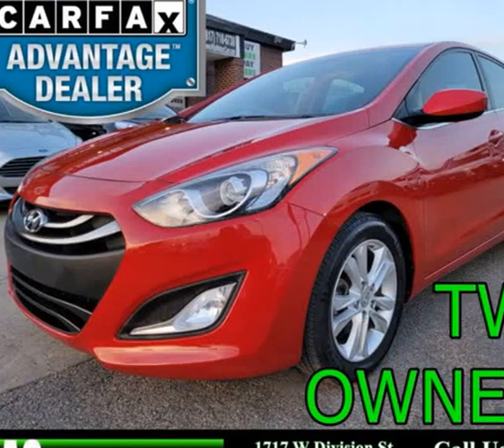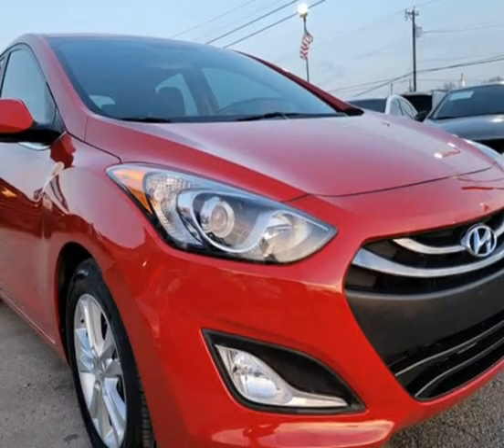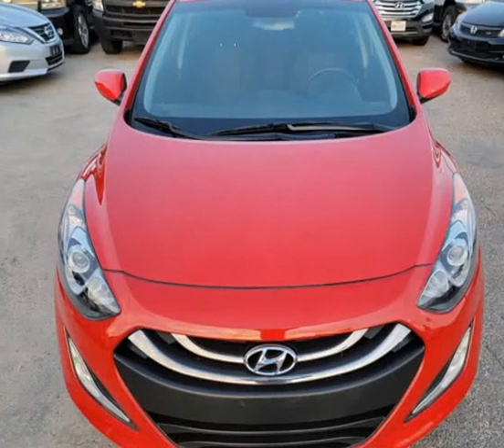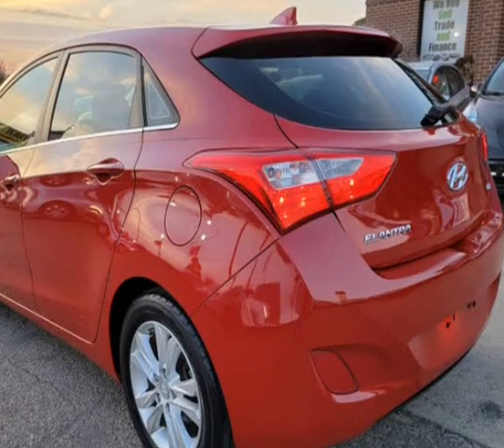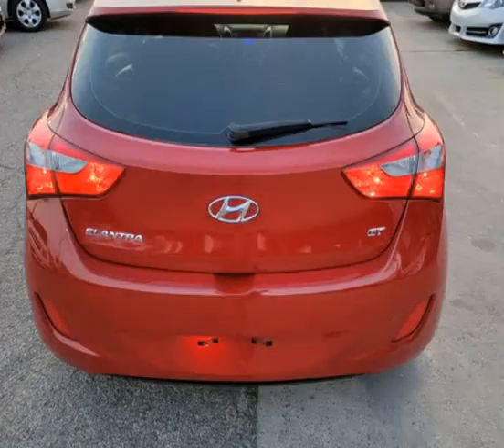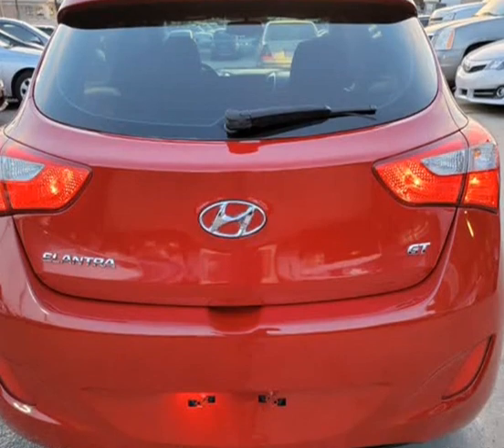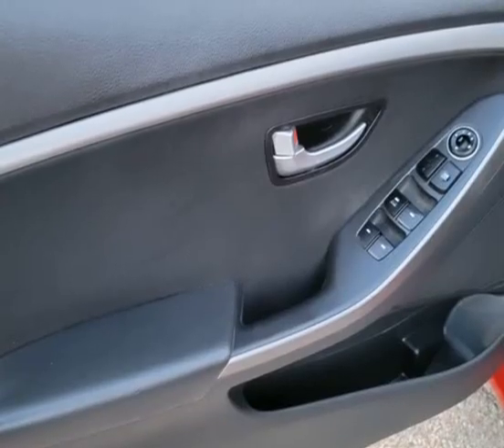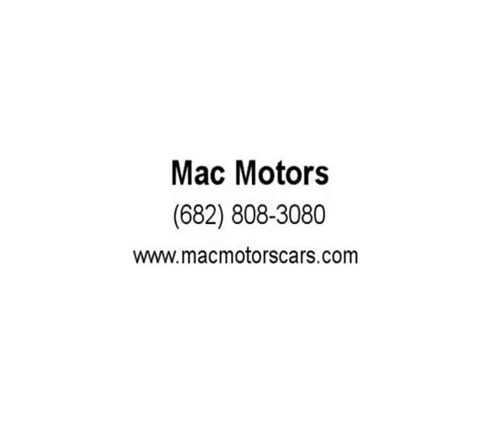2013 Hyundai Other 5dr HB Man (Arlington, Texas)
Mac Motors
1717 W Division St
Arlington